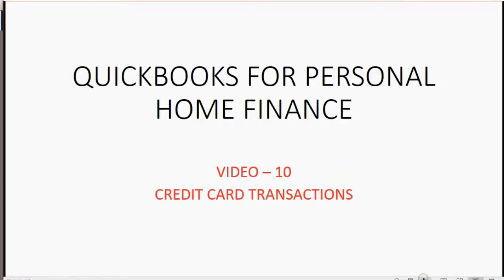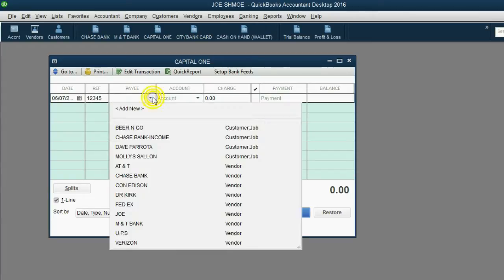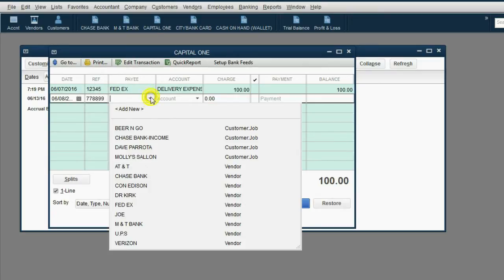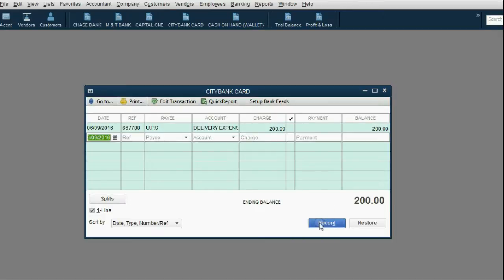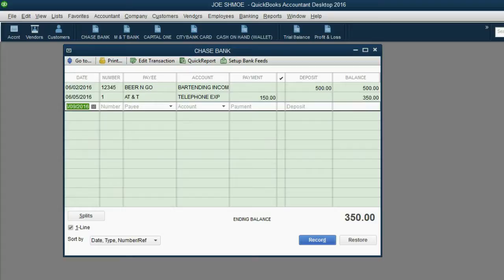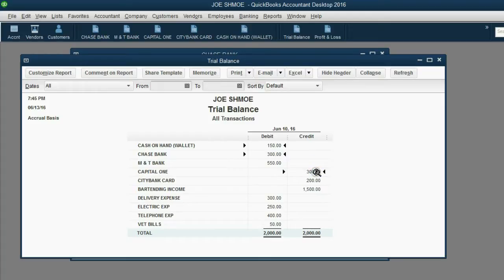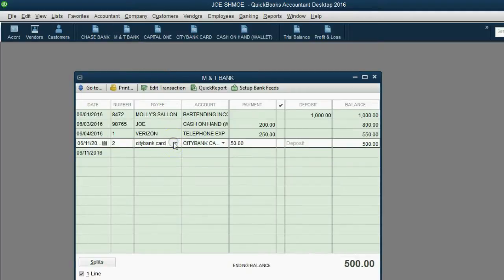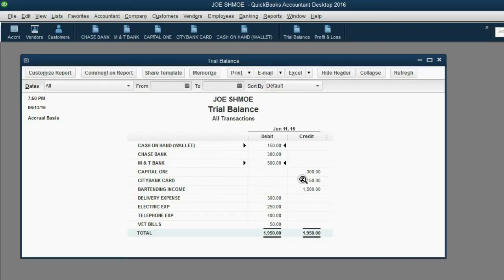QuickBooks Home Finance Personal Credit Card Transactions Non-Business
In this QuickBooks desktop home finance training tutorial will show you how to record personal, non-business credit card transactions into your home finance records. You will use the credit card register window the same way that you used the bank register window. The charges for you as an individual or family will be recorded in the “charges” column of the register. They payment towards the credit card go to the payments column and lower the running balance. Any kind of credit or return would also be recorded into the payments window in the credit card register.
This QuickBooks home finance desktop playlist is the most effective way to manage your non-business, personal home finances. If you need to keep records for your family or yourself for any individual finance issues, then just follow this course playlist step-by-step and you will be a home finance expert when using QuickBooks desktop. Using any version of QuickBooks Desktop, you can easily manage your personal, non-business, home financial records while at the same time, manage your time and schedule. The methods of home finance account shown here also apply to estates and trusts. Every possible home finance and personal account or record keeping topic is shown here in this playlist course.